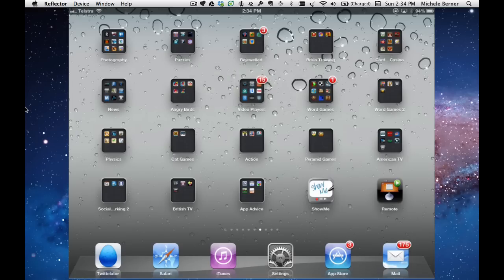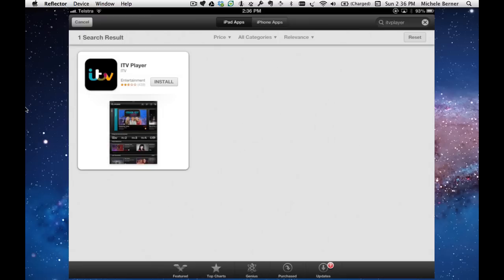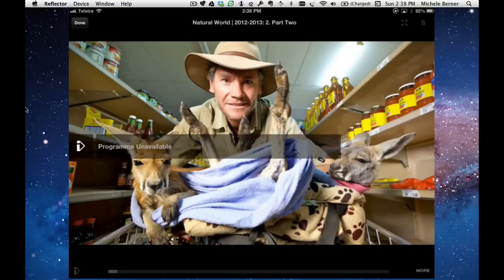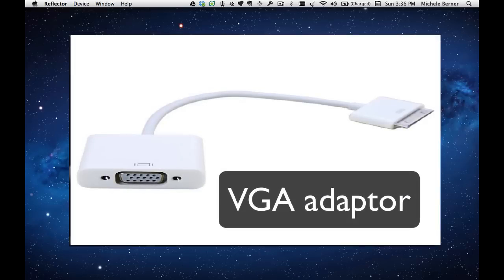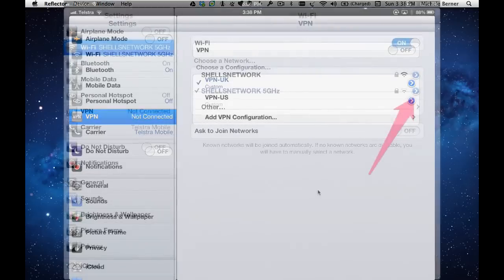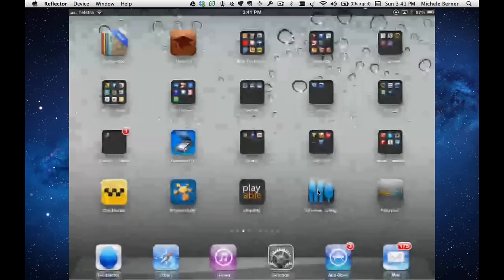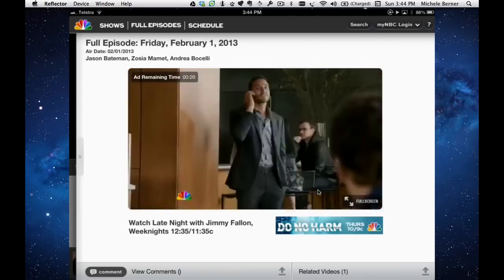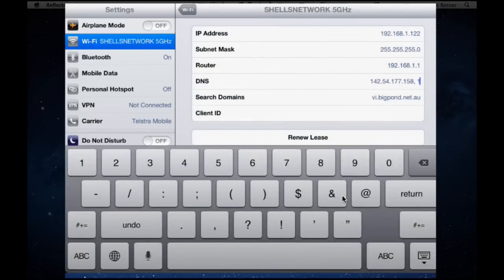How to watch region blocked TV on the iPad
The video looks at how to change to a different country's iTunes store and download apps; use DNS to redirect your IP address and watch region-blocked TV, how to use your VPN settings to access region-blocked TV.